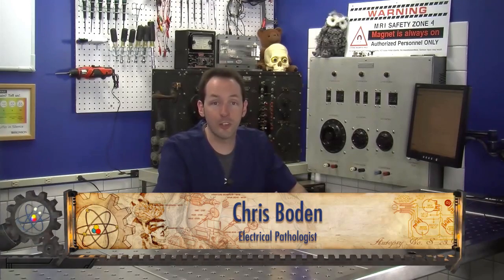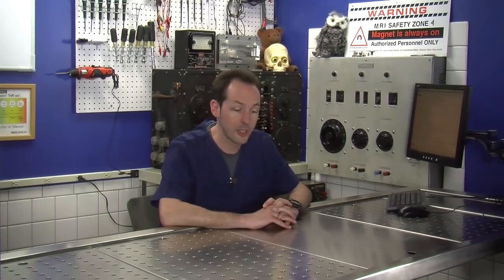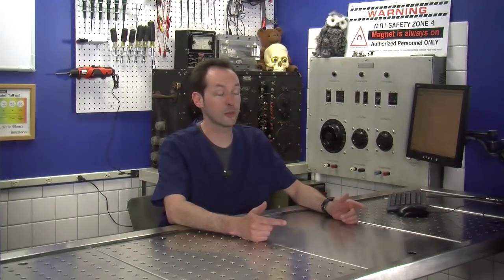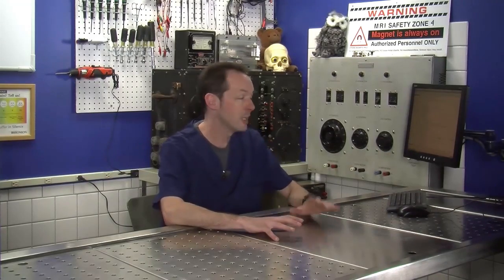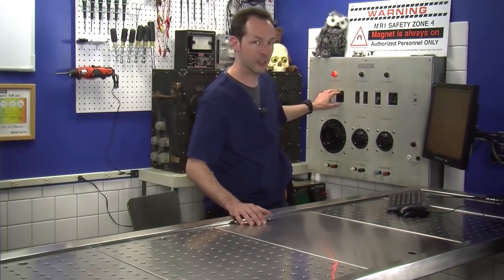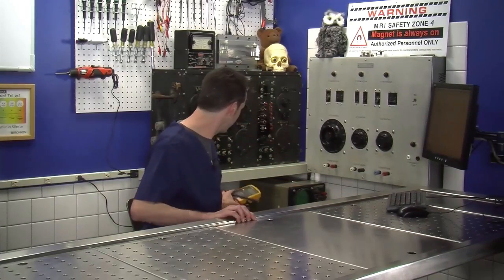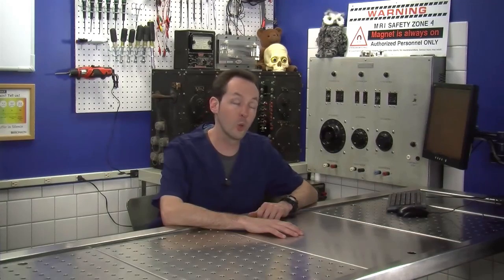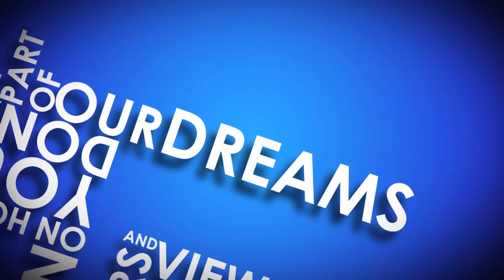New Set! Teardowns, Hardware Hacking and More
- We're BACK!! Chris gives us a walk through of our brand new, custom built set for our popular series of Equipment Autopsies.  A great deal of work went into making this set the very definition of awesome.  It is purpose built with everything Chris needs close at hand to make the videos much slicker, allowing him to spend more time explaining how things work.  The Equipment Autopsy series is all about taking things apart and seeing how they work and how they were made.  Unlike other teardown videos, we try to make the videos as informative and educational as possible, to encourage viewers to investigate the world around them.